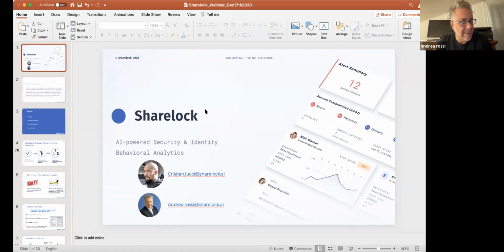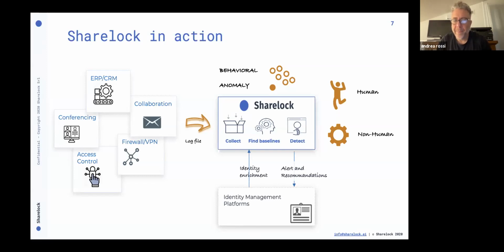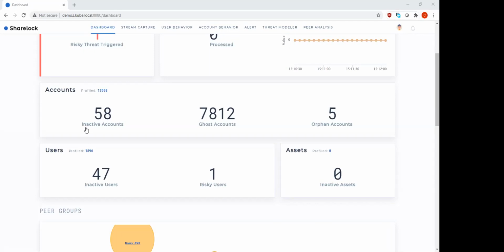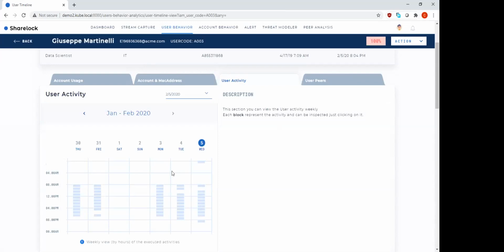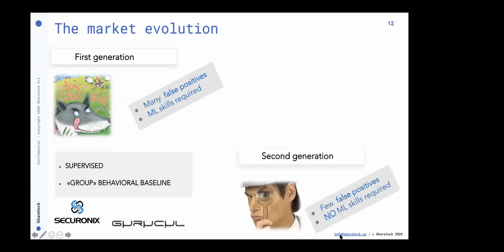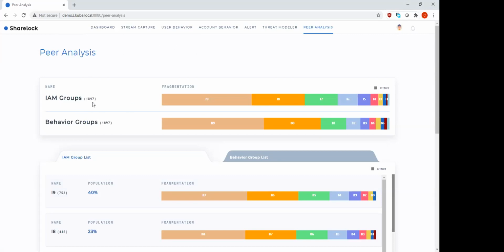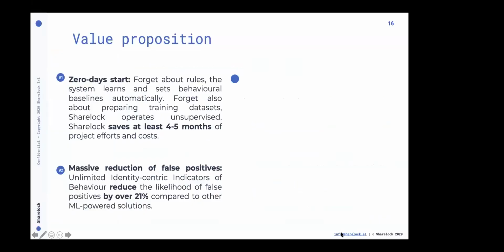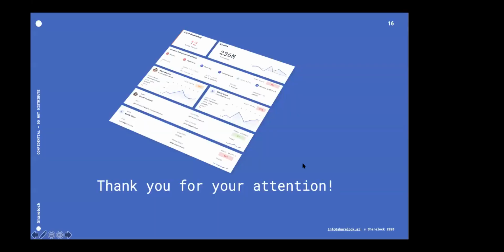AI powered Security & Identity Behavioral Analytics